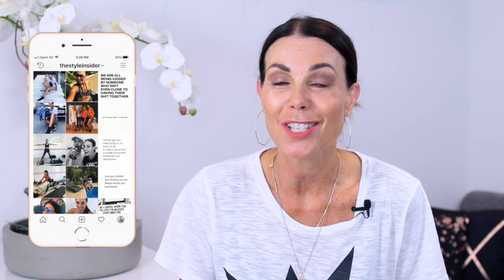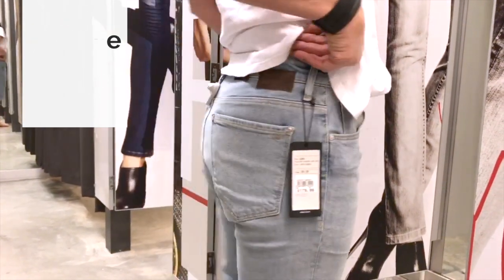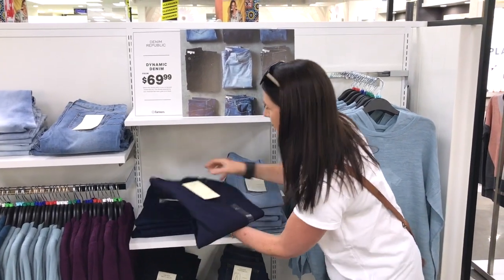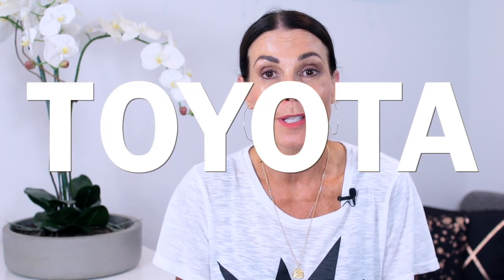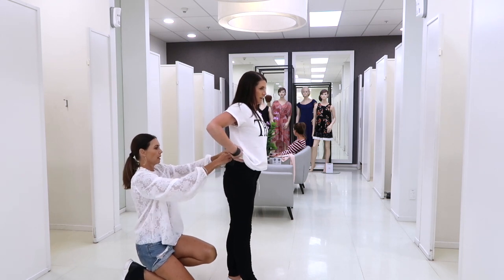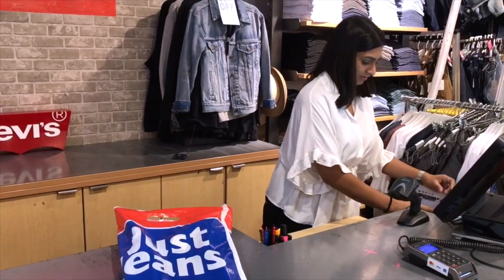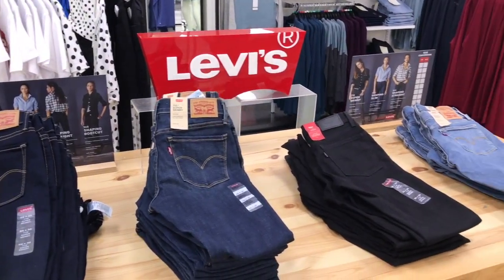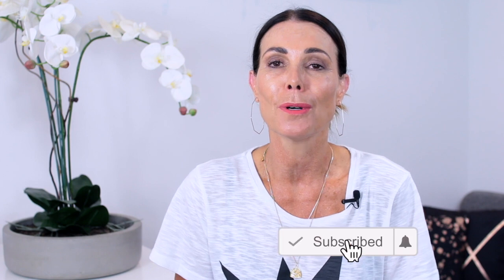Top 10 Mistakes We All Make Buying Jeans - How To Style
A great pair of jeans is a wardrobe essential. But many of us find buying the perfect pair of jeans an absolute nightmare. In this video I’m going to tell you why and share 10 common mistakes we all often make.

I also recently ran a competition on Instagram to win a day shopping with me to find the perfect pair of jeans. To make it possible I teamed up with Toyota New Zealand because like a great pair of jeans, the Toyota Corolla has also stood the test of time. So I thought you might like to see what my lovely winner Jacqui and I got up to when we cruised around town in the new Corolla Hybrid to find her the perfect pair of jeans. And while I’m at it I wanted to share some of my top tips with you too. So here are 10 common mistakes to avoid so you too can find the perfect pair of jeans too.

A bit thank you to Toyota New Zealand for sponsoring this video too.

Leonie

Canon 70D